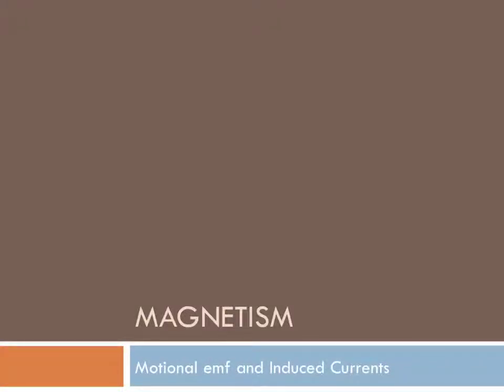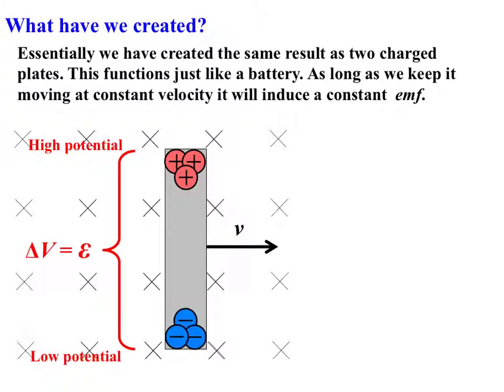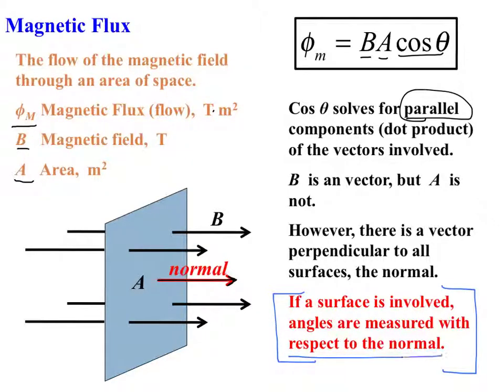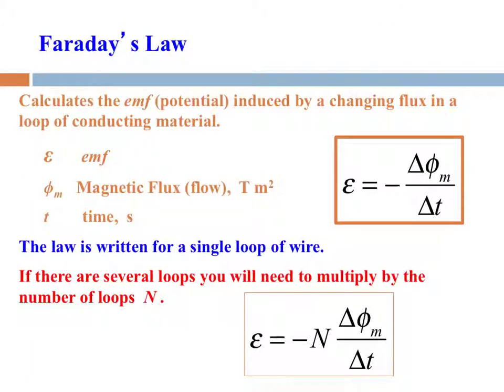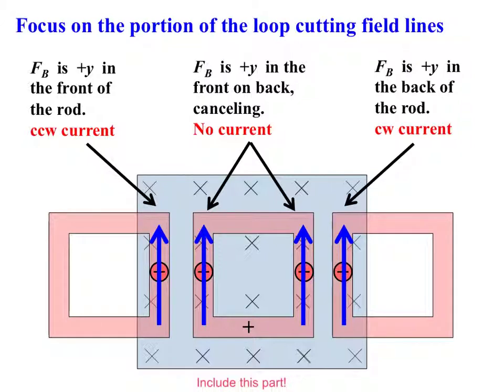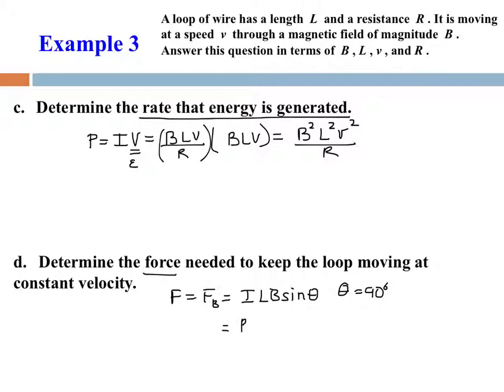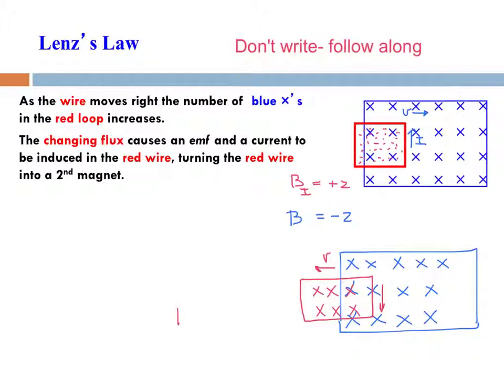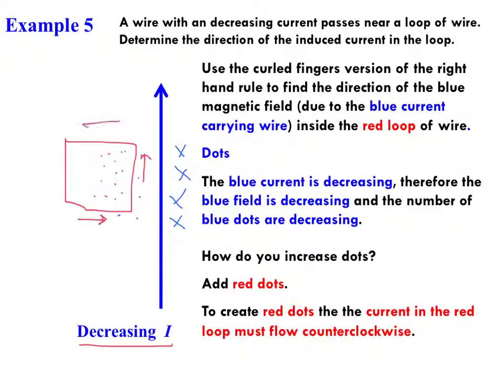APC_Magnetism_04